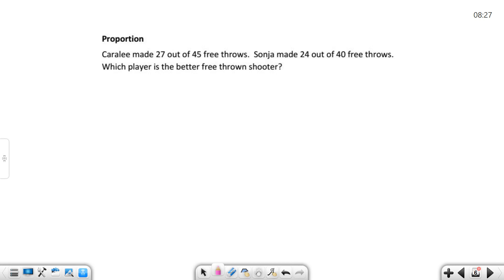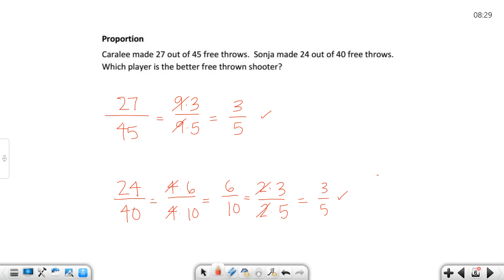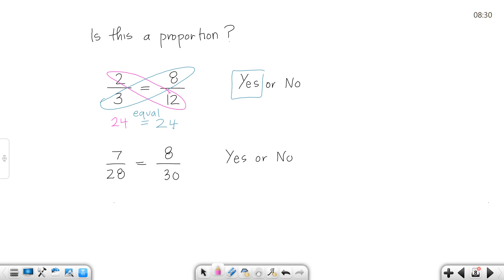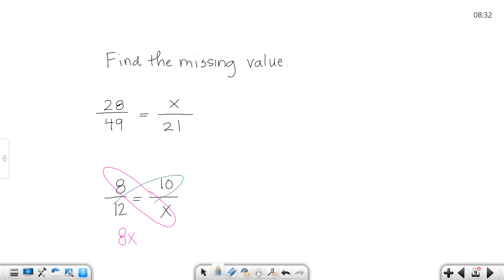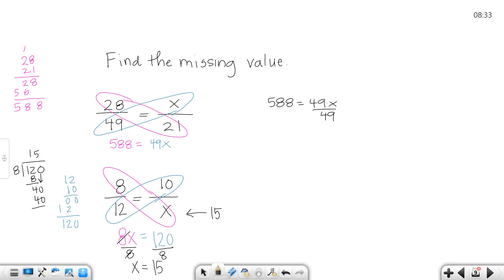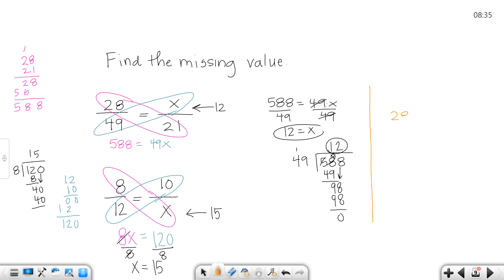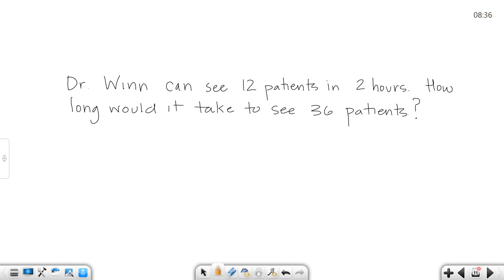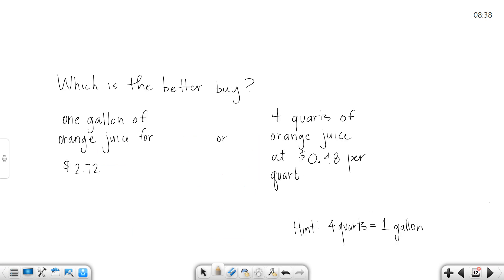lesson ten part 2 proportion